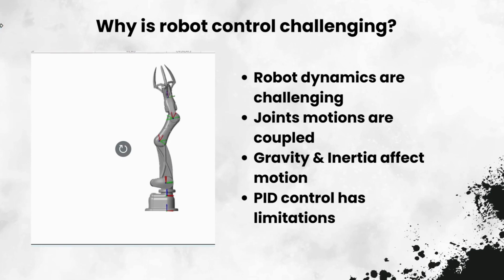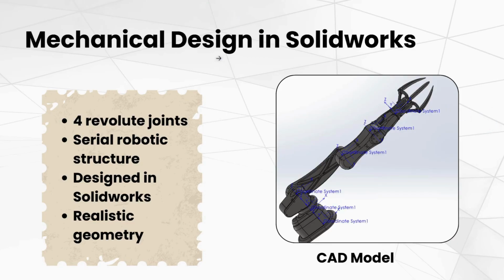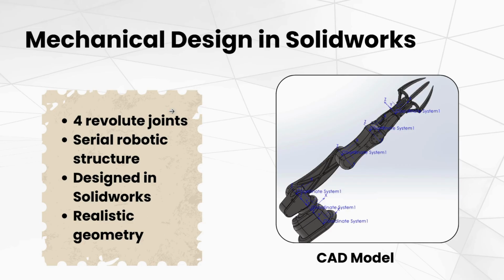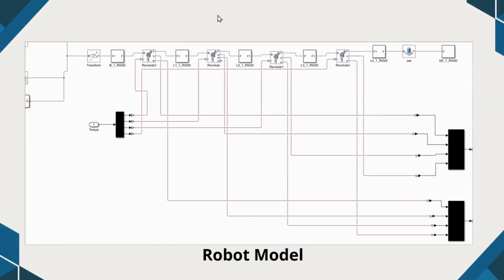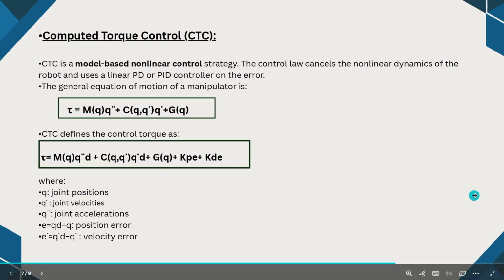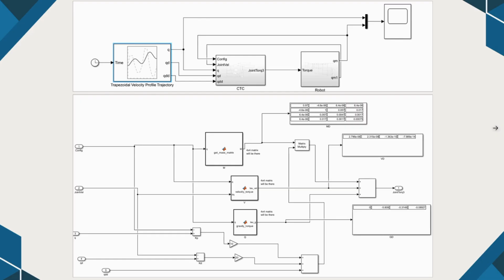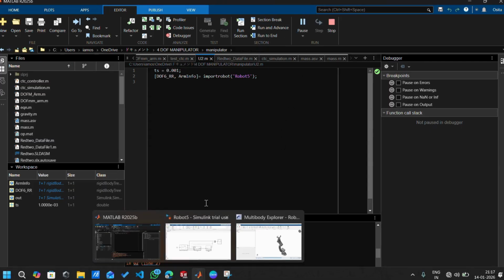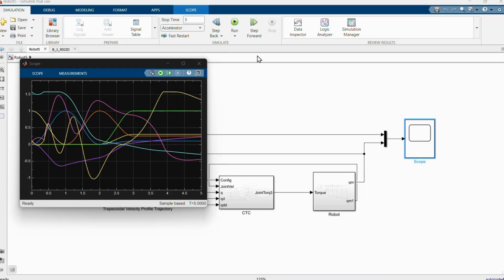Manipulator Dynamic Control Using Simulink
SIMULINK STUDENT CHALLENGE 2025